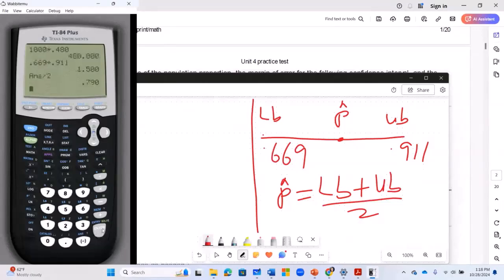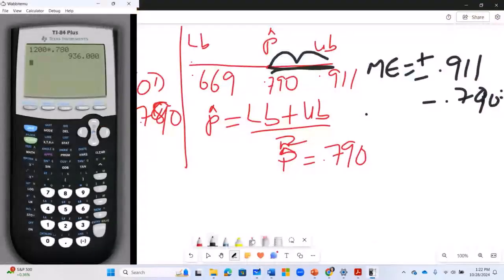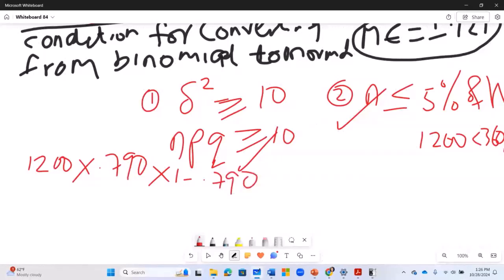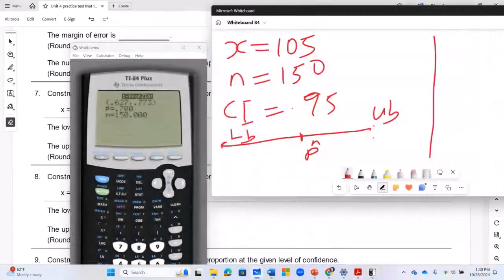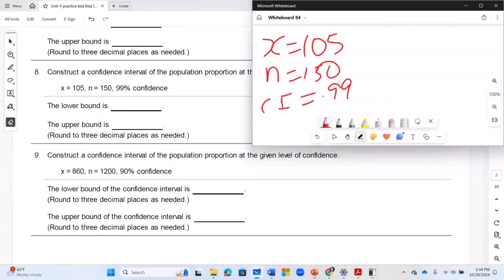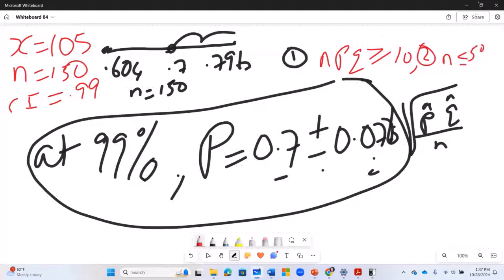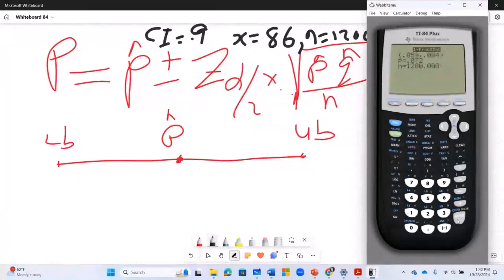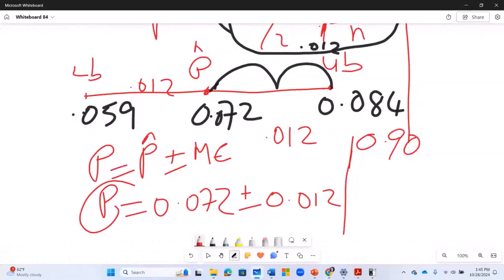Proportion Confidence Intervals Explained (and how to calculate them easily!)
Roxanna Ezenekwe's  📐Math Class 👉 Proportion Confidence Interval, Point Estimate and Margin of Error
Proportion Confidence Interval, point estimate and margin of error
🎓 Welcome to Roxanna Ezenekwe's Math Class Tutorial! 🎓
In this video, we’ll dive into Proportion Confidence Intervals 📊, Point Estimates 📐, and Margin of Error 🎯. Perfect for anyone looking to master these essential concepts in statistics! Don’t miss out on key examples and practical applications. 📝👨‍🏫

00:00 Intro to Proportion Confidence Interval
02:15 Calculating Point Estimates
05:30 Understanding Margin of Error